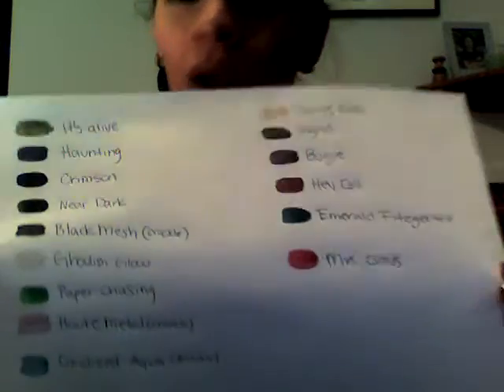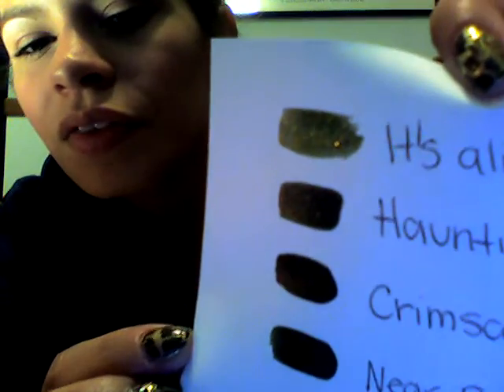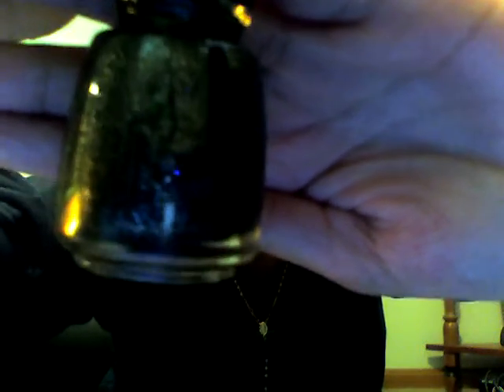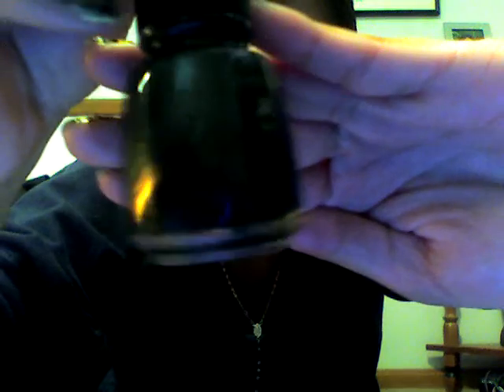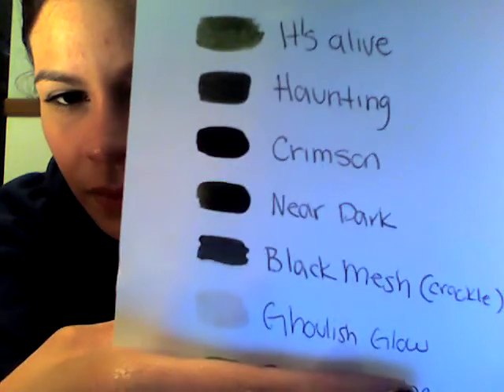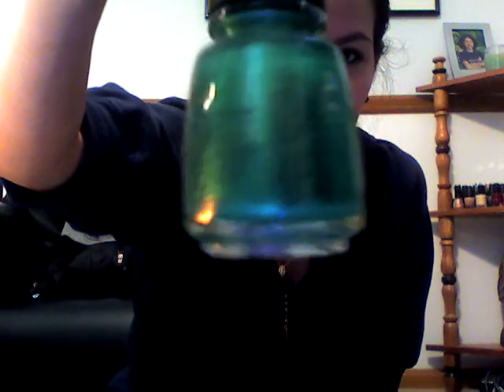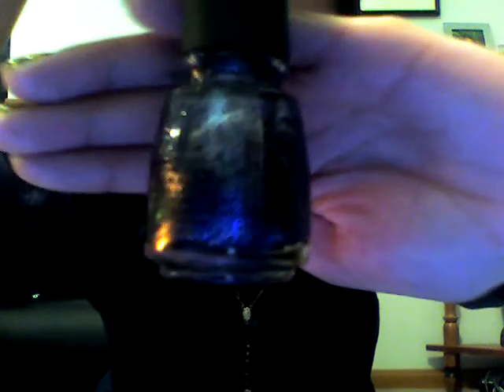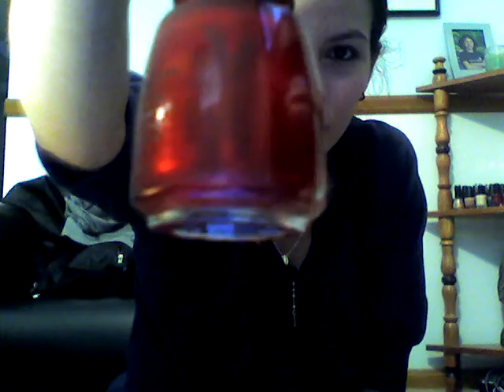HUGE China Glaze Haul!!!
HEY GUYS! Here's a haul from Head2toebeauty. Got a loooot of china glaze nail polish, my favorite! Excuse the sudden cut off at the end, stupid web cam. :(

**Nail polishes were bought by me with my own money unless stated otherwise.  I am no way getting paid to mention this website or nail polishes. I will always state my honest opinion.***